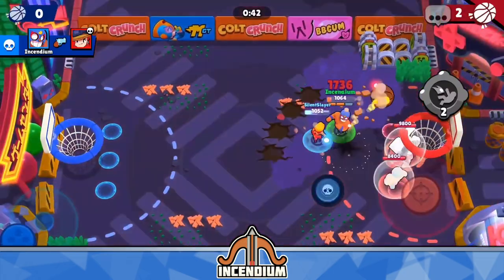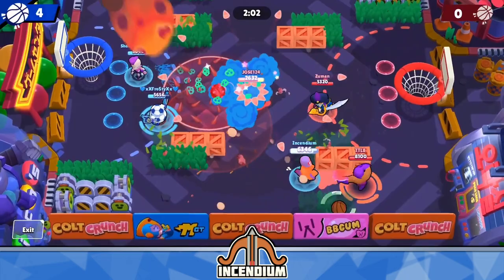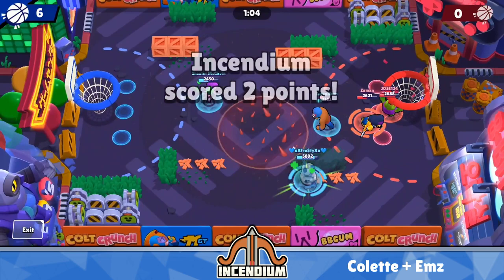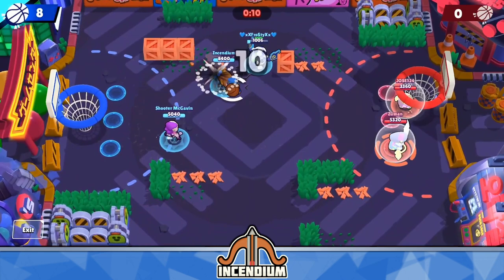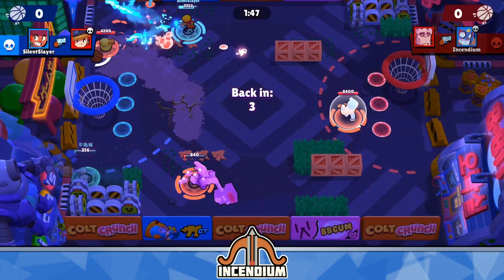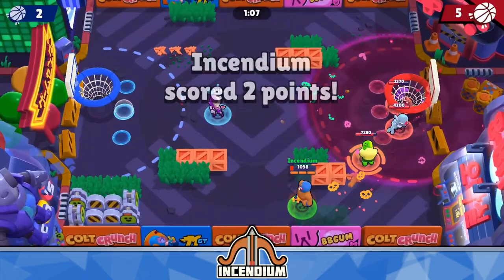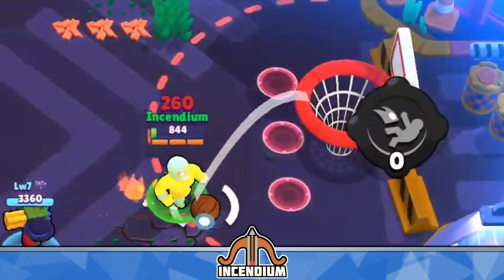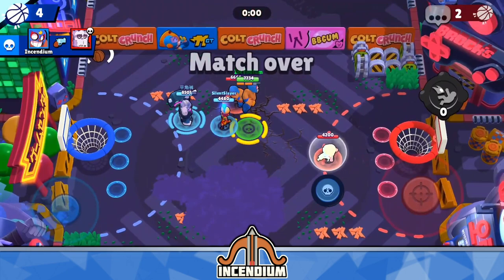How to Score EASILY in Basket Brawl! - Complete Basket Brawl Guide! | Brawl Stars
The new mode Basket Brawl is in Brawl Stars and many people are probably wondering, what brawlers are good in Basket Brawl? How do I get better at Basket Brawl? How do I win Basket Brawl in Brawl Stars more? I will answer all these Basketbrawl questions in this Basket Brawl guide, where I give tips and tricks for how to aim in Basket Brawl and how to score easily in Basket Brawl! Make sure to watch until the end so you know not only the best brawlers for Basket Brawl in Brawl Stars, but also how to score more points in Basket Brawl!

Episode 340

Incendium